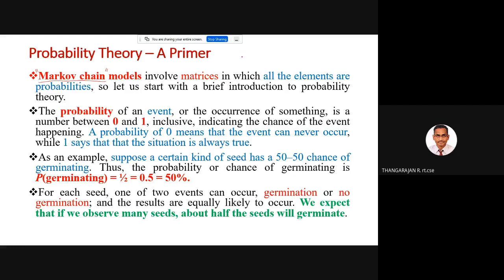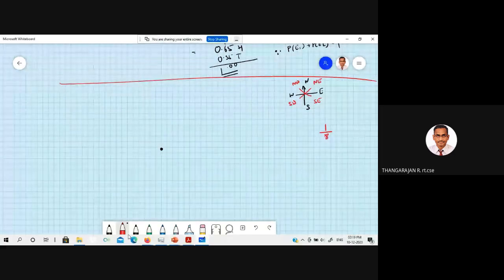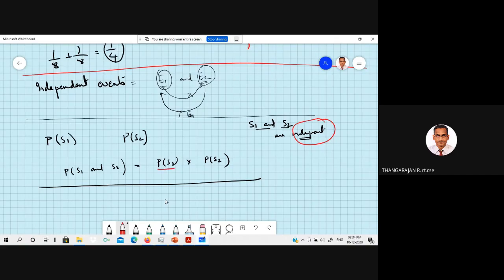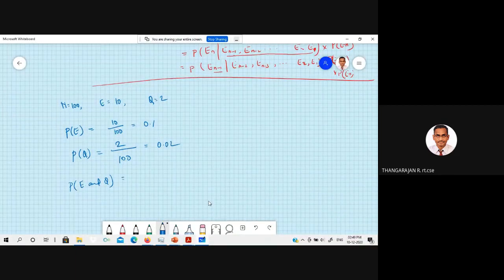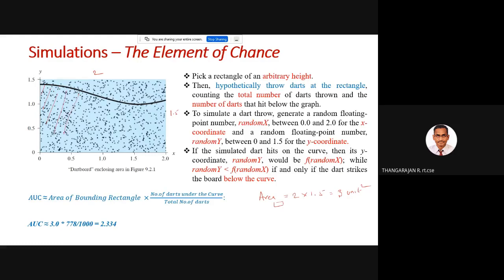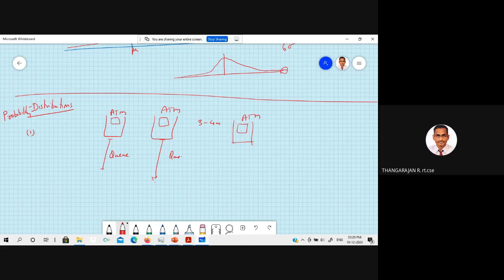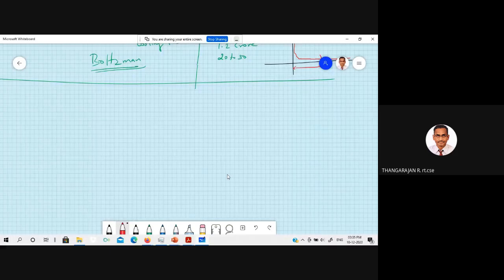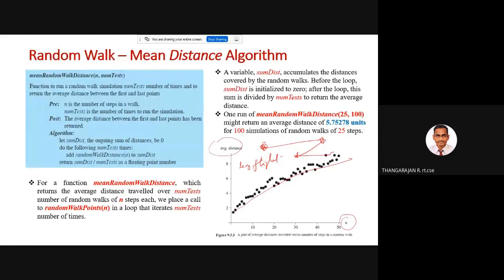Probability Theory for Deep Learning